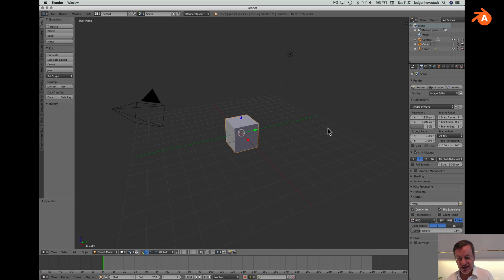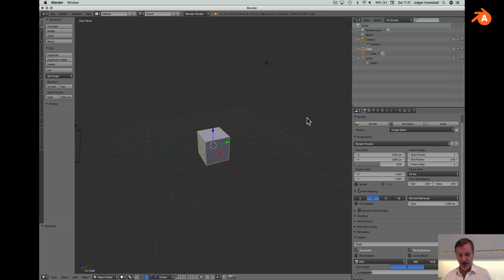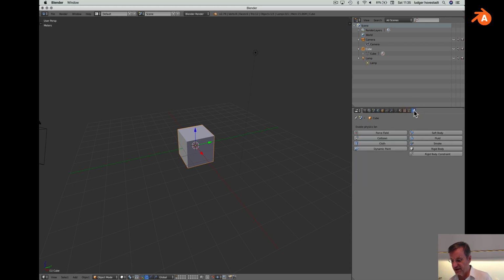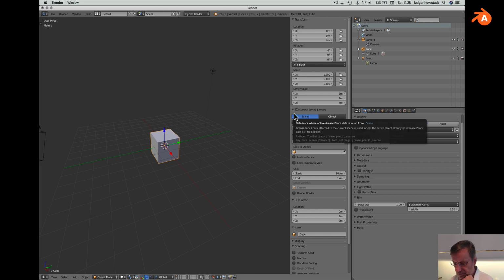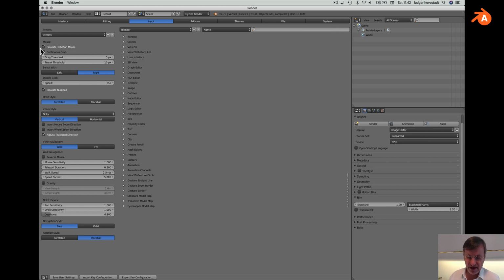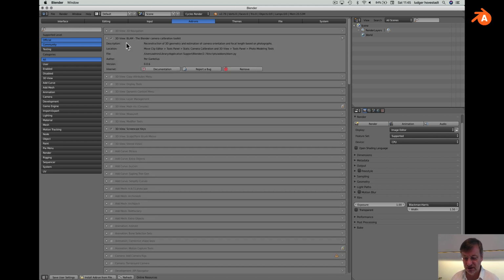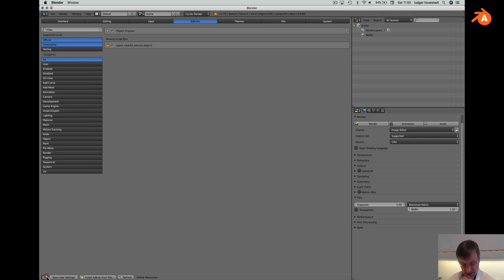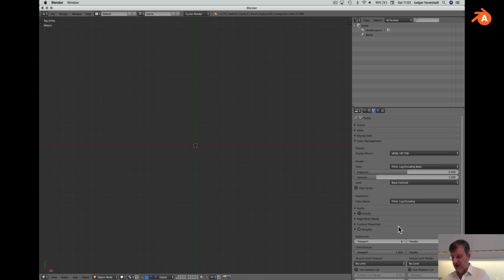T02 the discussion and customization of the blender environment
these are the basic steps how to customise blender

- how to change the areas of the editors
- collapse the shelfs, panels and menus
- configure the keyboard, mouse and trackpad
- install addons for HDR rendering (filmic filter) and others
- switch to cycles renderer
- save your environment as default

this tutorial is the a supplement to a full lecture 'digital architectonics S02E01 introduction to blender' at ETH FS2018